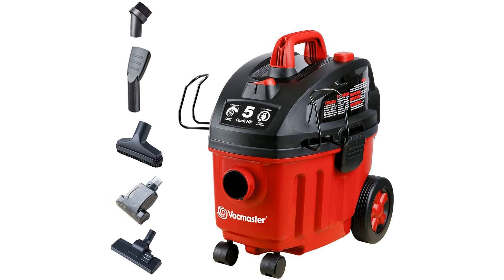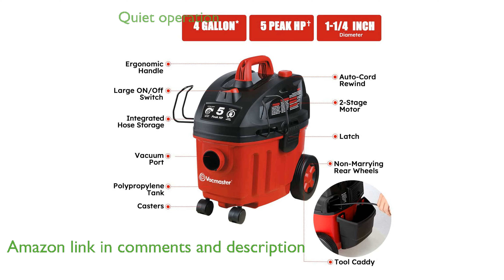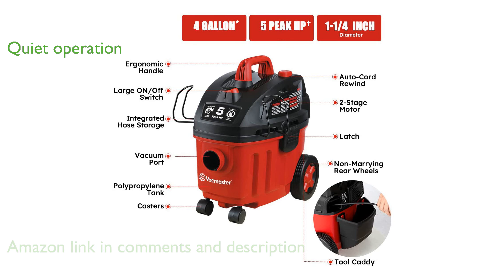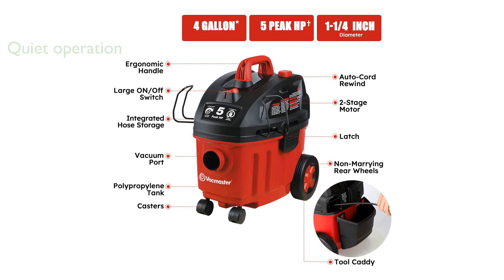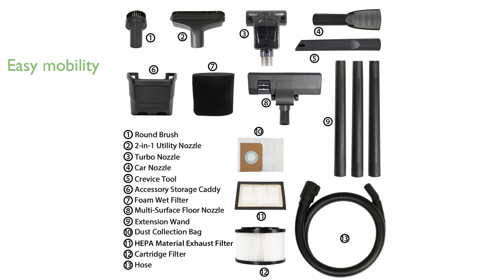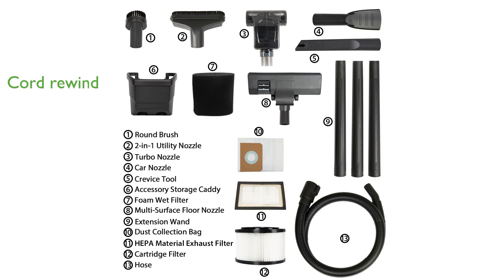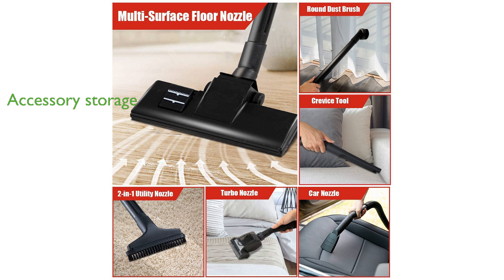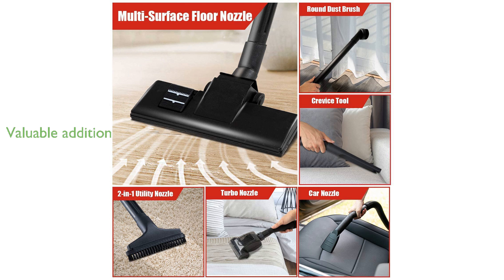REVIEW (2024): Vacmaster VF408 Wet/Dry Vacuum. ESSENTIAL details.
The Vacmaster VF408 Wet/Dry Vacuum features a robust five peak horsepower motor and a four-gallon polypropylene tank, making it ideal for various household tasks.

With its two-stage motor, this vacuum ensures both powerful performance and quieter operation during cleanup.

The user-friendly design includes a balanced top handle, a twenty-two foot cleaning reach, durable casters, and non-marring rear wheels for easy mobility around your home.

An automatic cord rewind feature simplifies the process of wrapping up after use, adding to the vacuum's convenience.

On-board hose and accessory storage keep all attachments organized and readily accessible whenever needed.

This vacuum cleaner, manufactured by Cleva, combines efficiency and convenience, making it a valuable addition to any home.